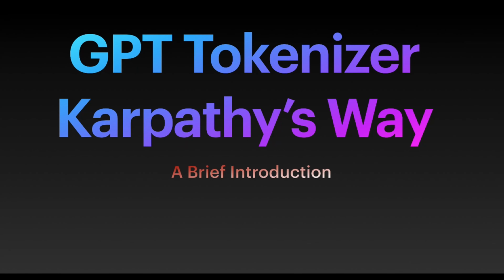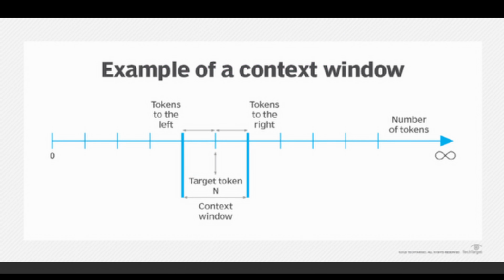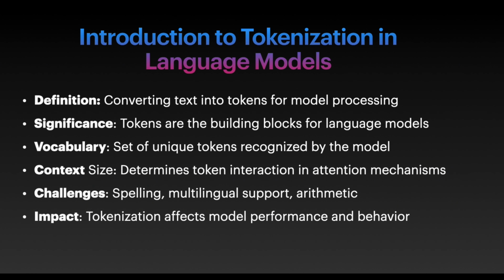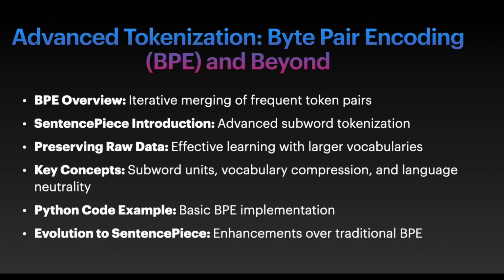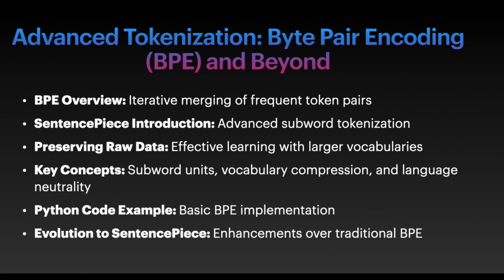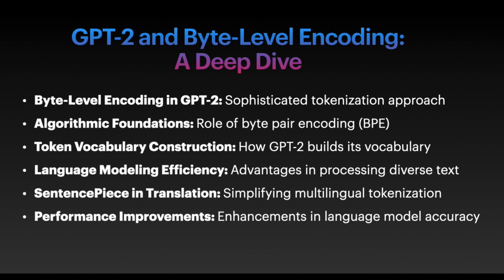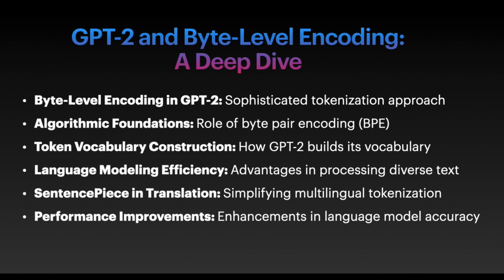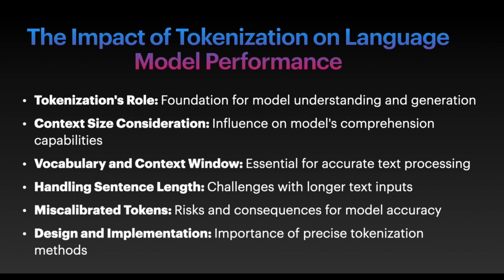Understanding GPT-2 Text Processing: Karpathy's Tokenization Masterclass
Join me as I distill Andrej Karpathy's insights on GPT-2 tokenization. Master the concepts of Byte Pair Encoding (BPE), SentencePiece, and their role in natural language processing (NLP).  Perfect for NLP enthusiasts and machine learning practitioners.